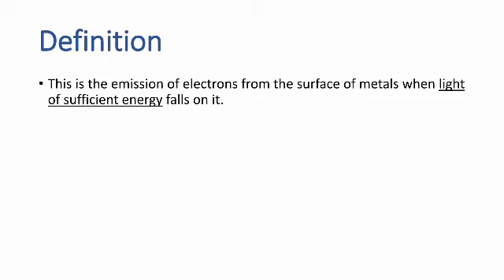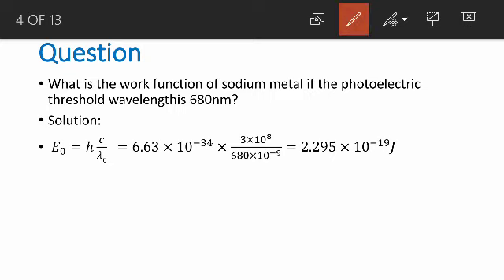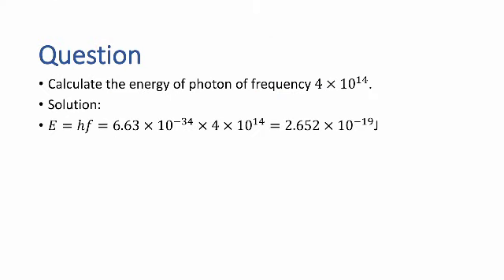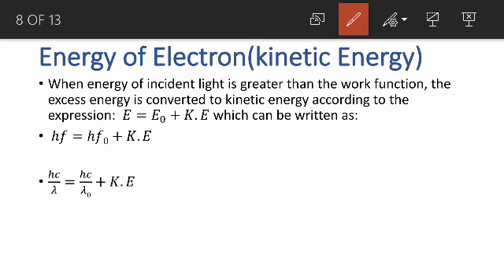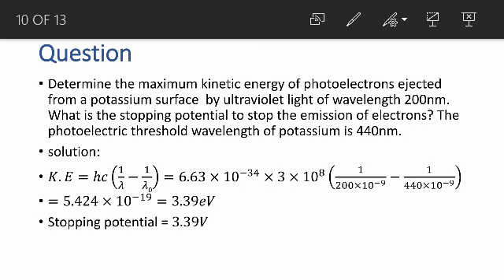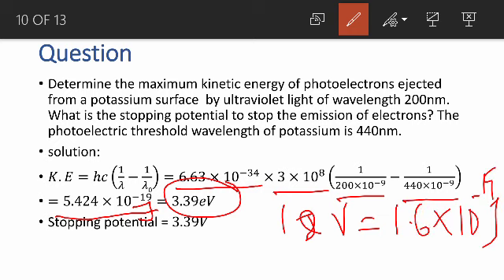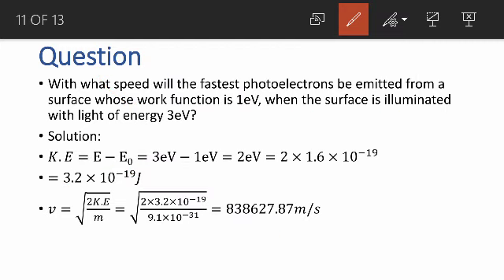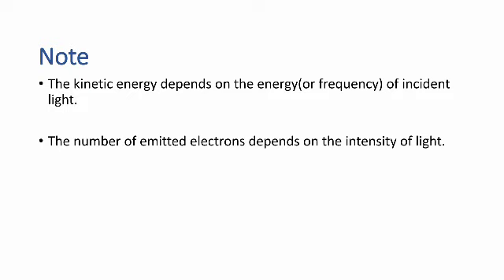Photoelectric Emission(Formulas and Calculations)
Learn the terms, concepts and calculations used in photoelectric effect.